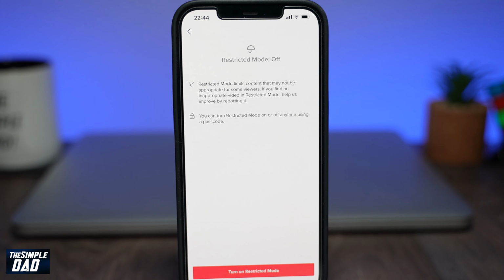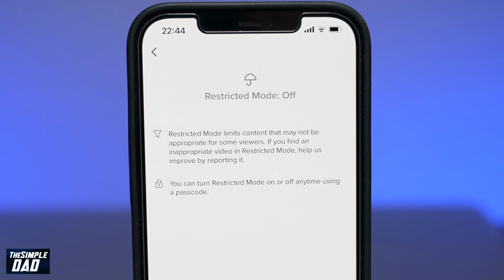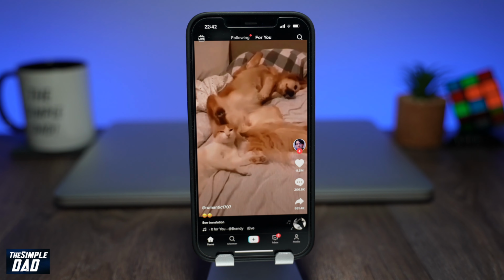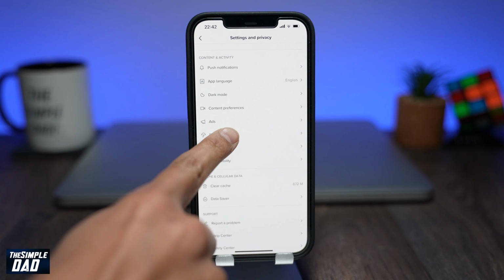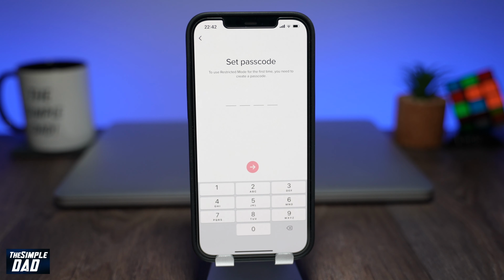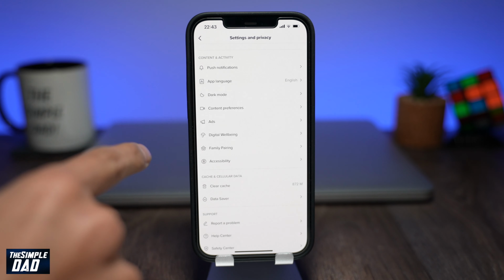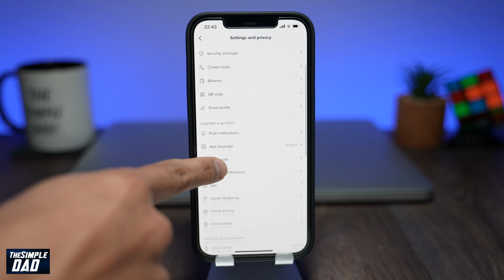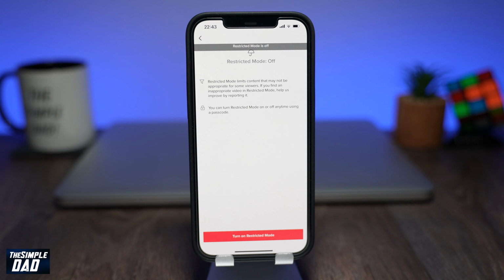How to Enable Restricted Mode on Tiktok 2021